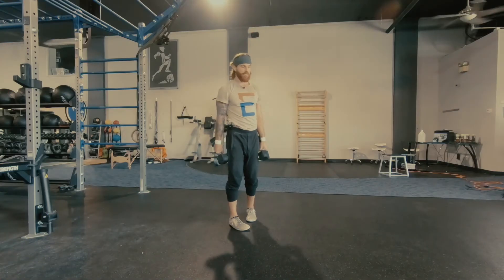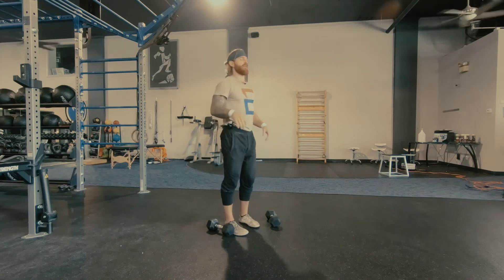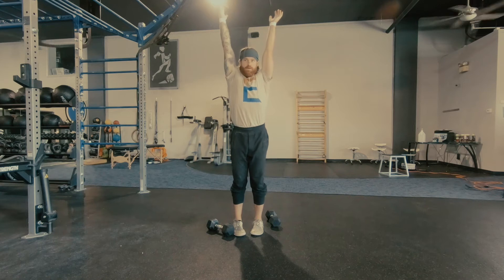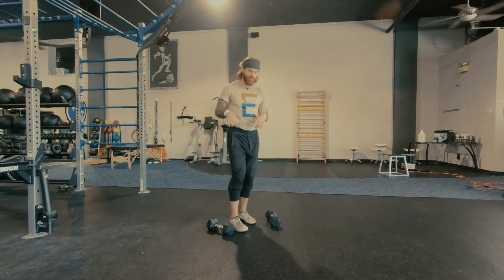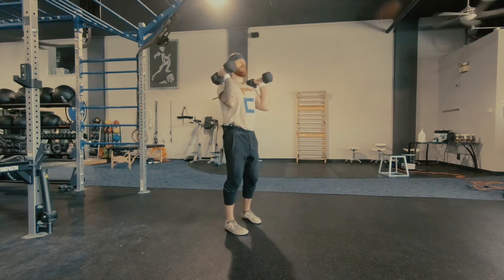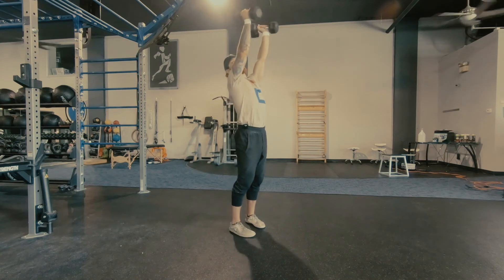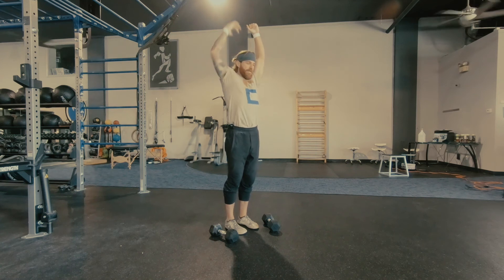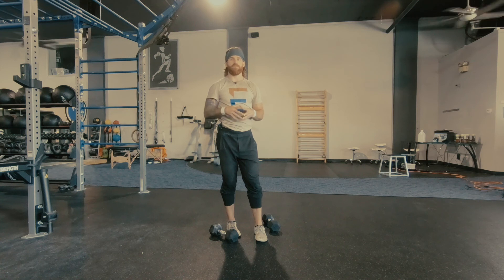Dumbbell Overhead Press